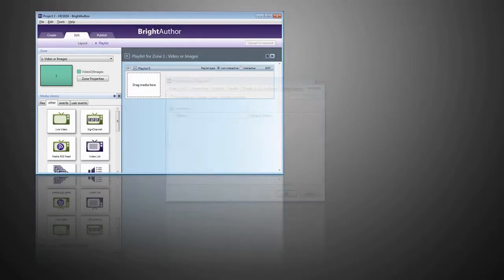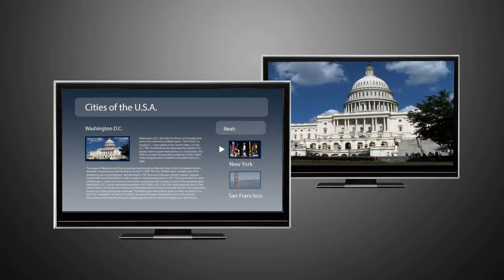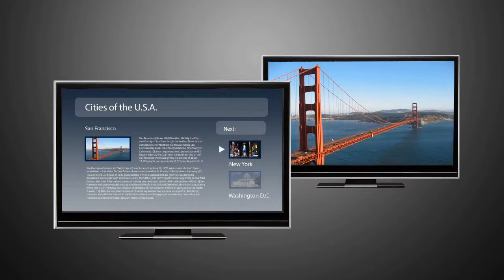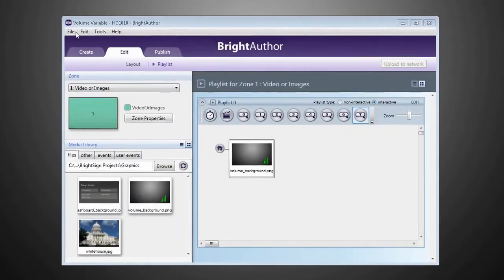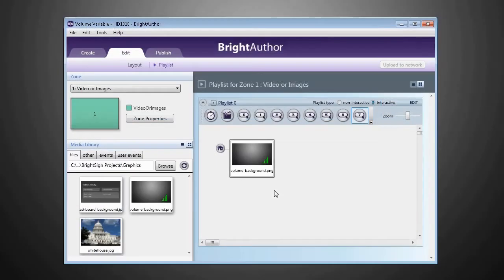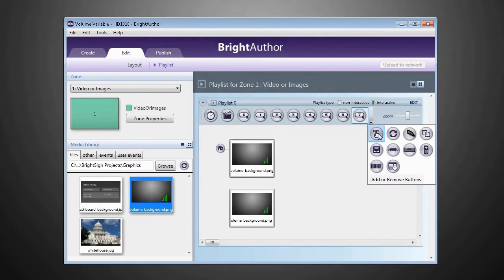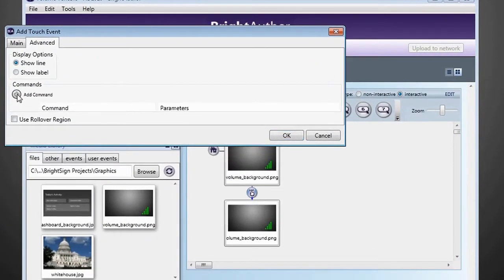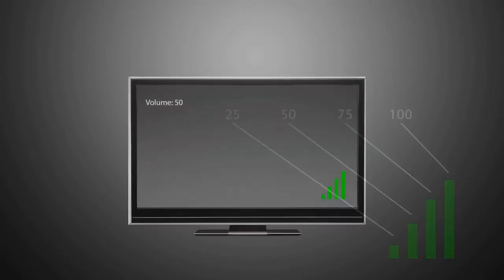BrightSign Training 5.2.5 User Variables